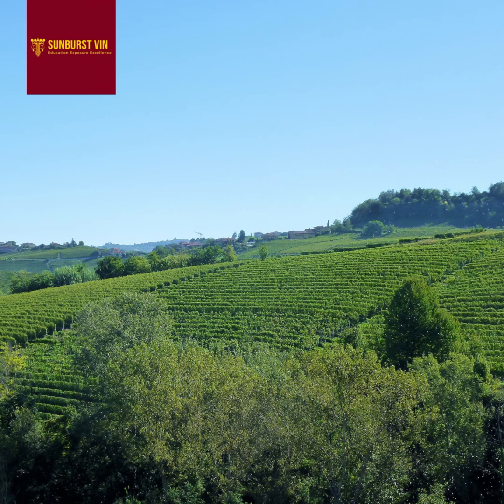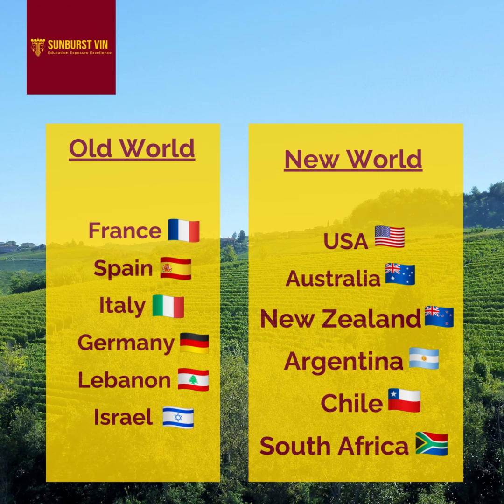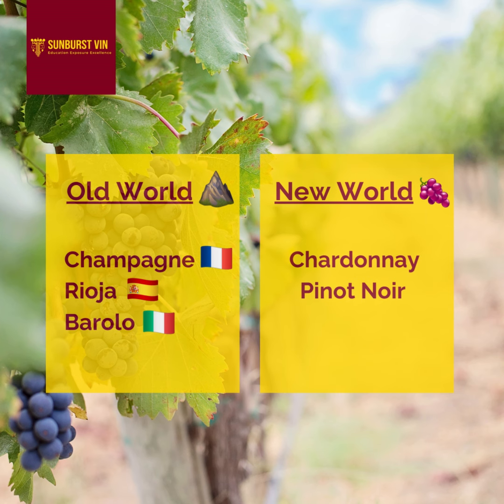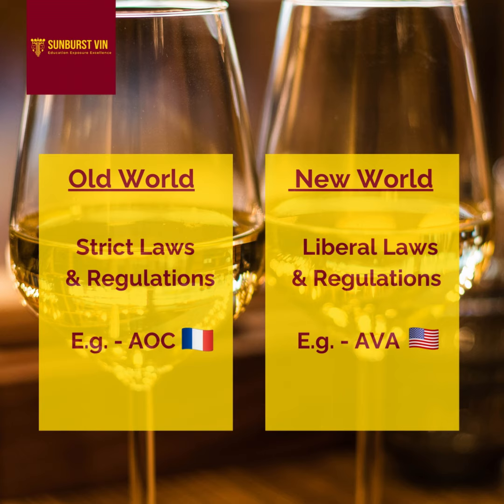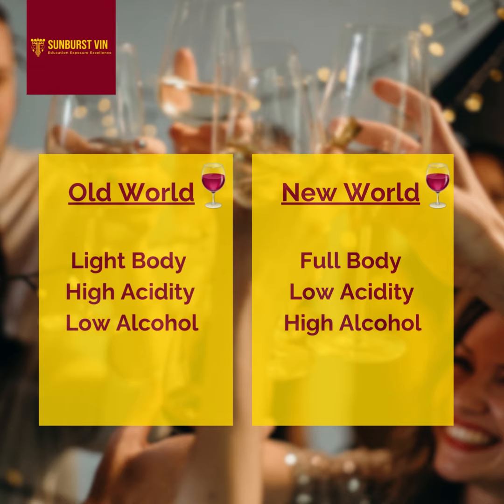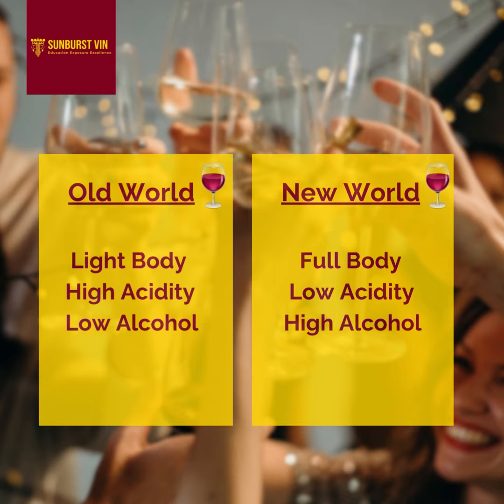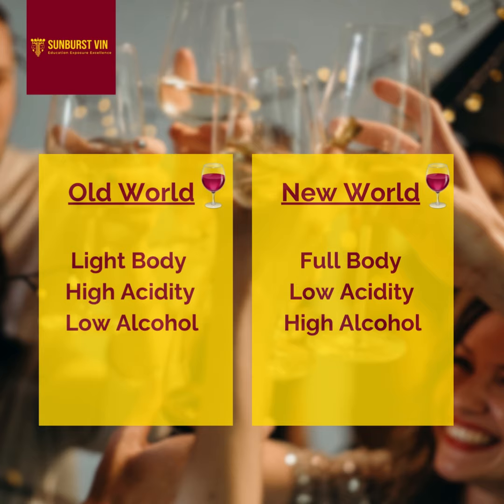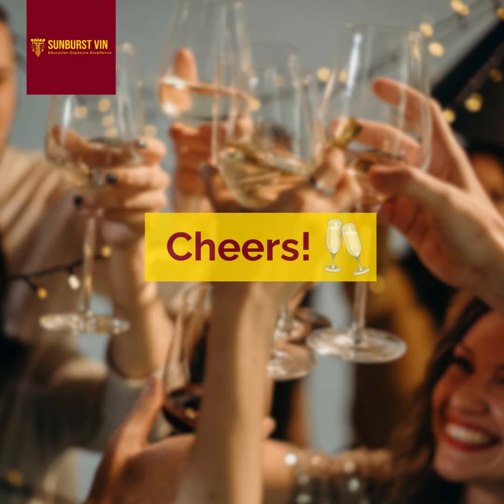Old World vs New World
Old World vs New World wine.